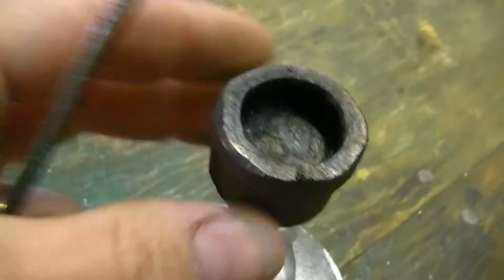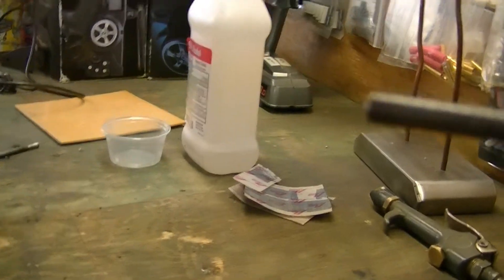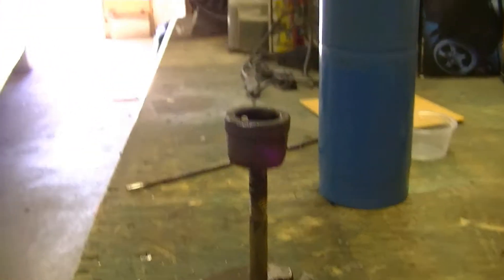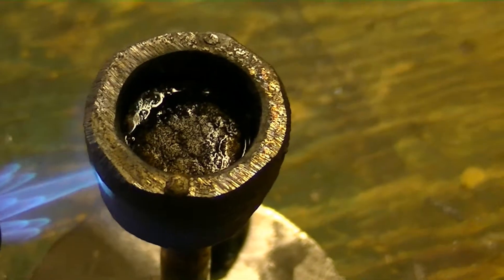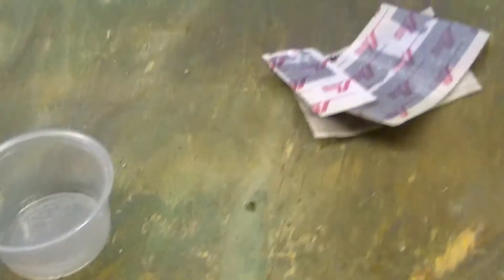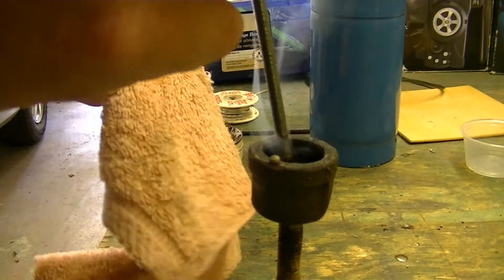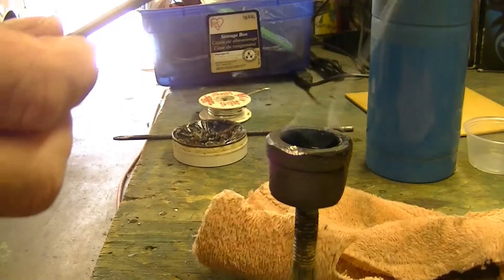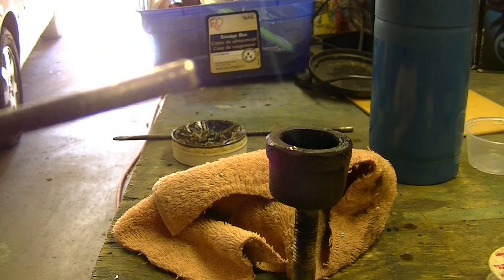Soldering rc boat flex cable, crucible method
I tried soldering the flex cable drive for an rc boat the traditional way, with a torch an solder, but i wasn't happy with the results. The solder didn't seem to flow into the cable, so I decided to try the crucible method. It works much better.